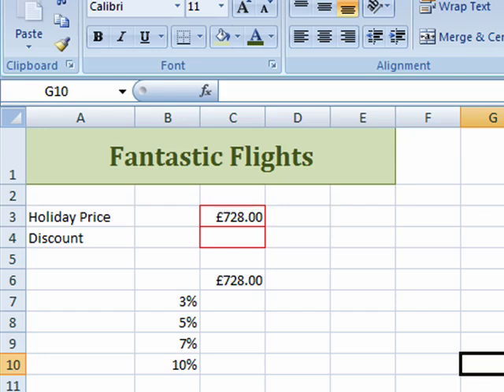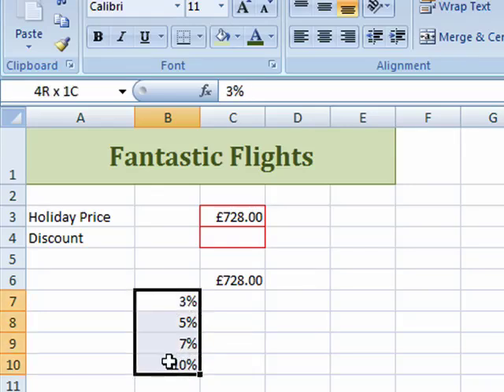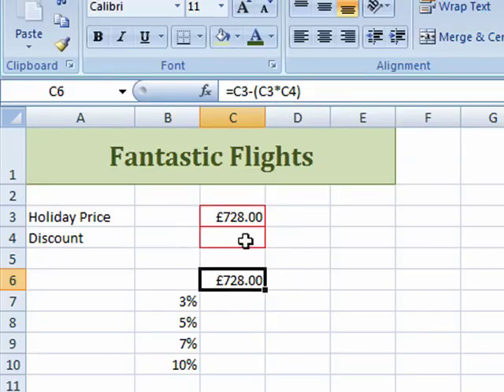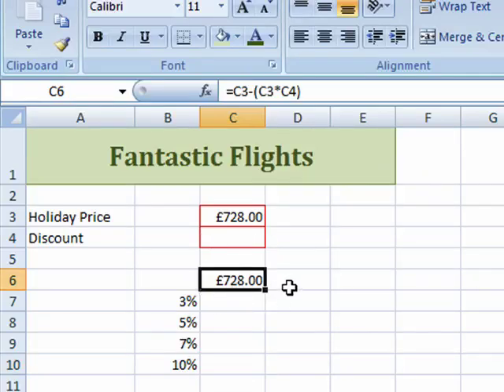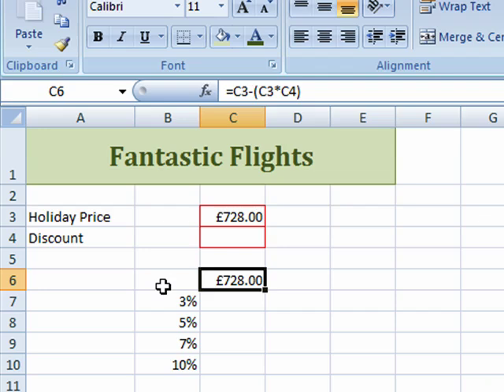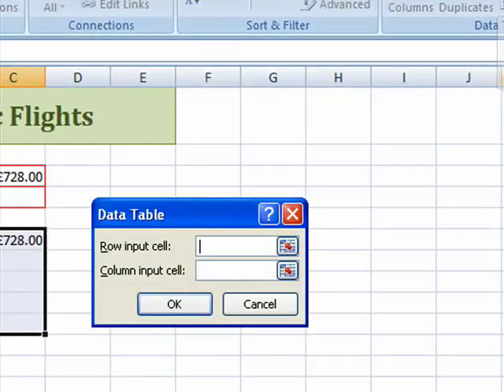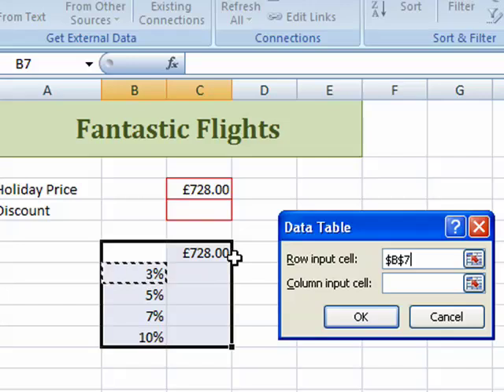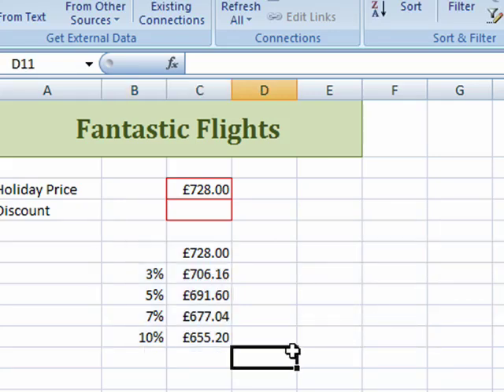Microsoft Excel 2007 Data Tables 1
In this video I create a single-variable data table in Excel 2007 to find values when a range of discounts is applied.  Please rate and comment if you like this video!